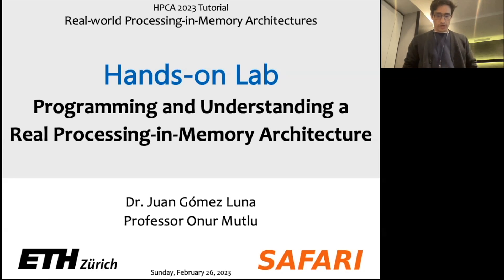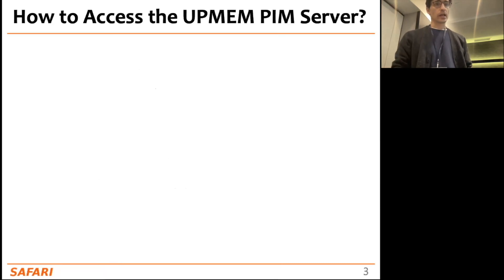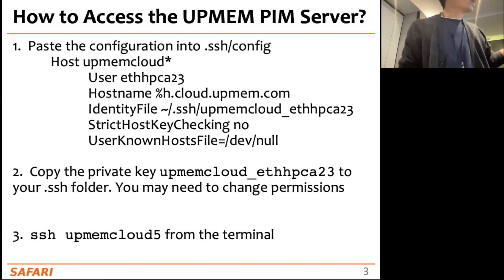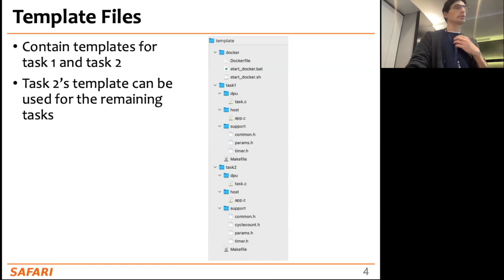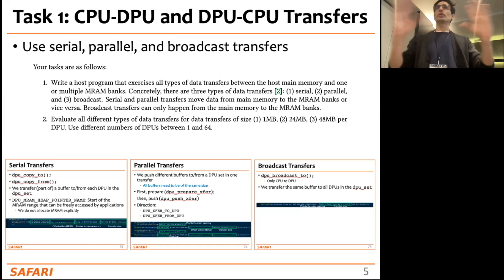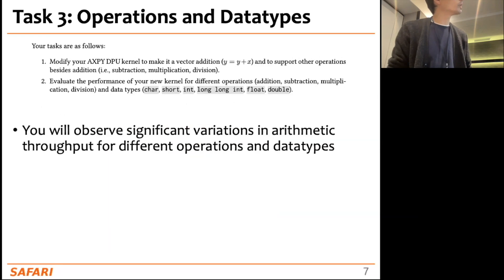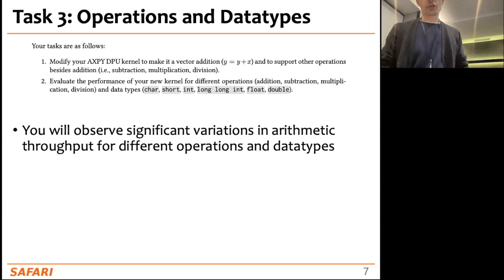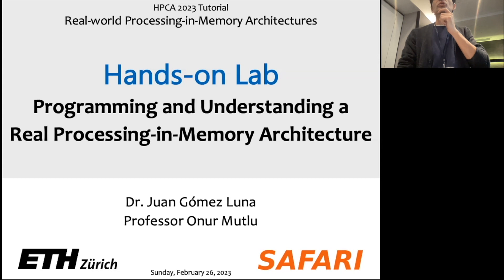Hands-on Lab: Programming and Understanding a Real Processing-in-Memory Architecture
Presenter: Dr. Juan Gómez Luna

Recommended Reading:
A Modern Primer on Processing in Memory